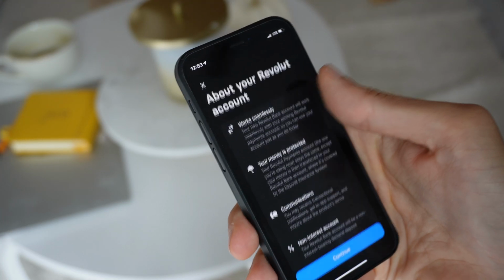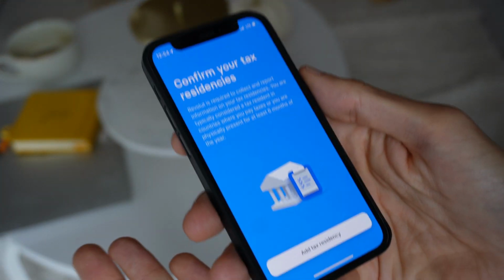Are you an EVIL UX designer?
We all thought it will be unicorns, ice-cream and rounded buttons, didn't we?
Well here's a dark side of the UX industry that you may be a part of without knowing about it. I'm talking about dark patterns in UX design, and how designers can make things harder for the users on purpose - to drive conversion, retention or monetization. Are you a good or an evil ux designer? What's your goal?